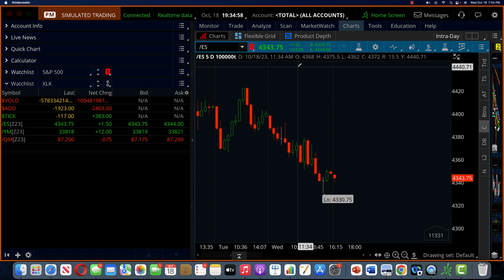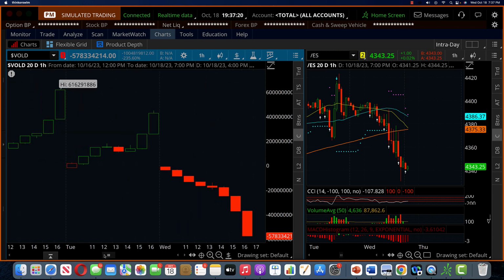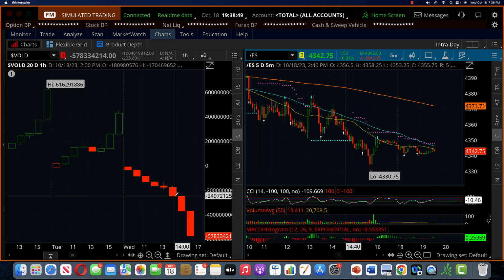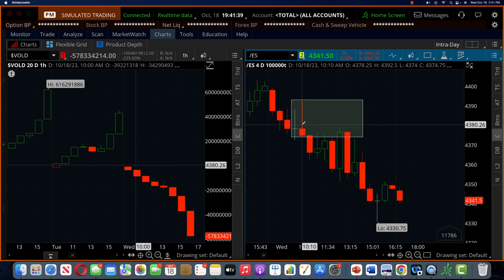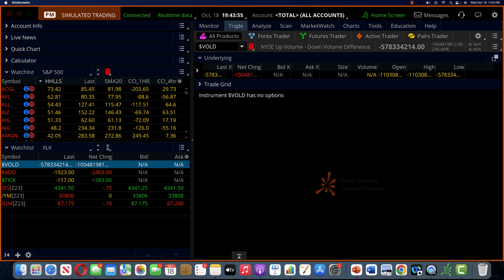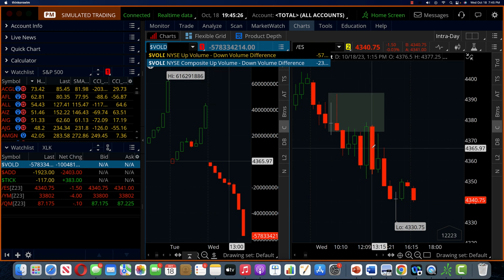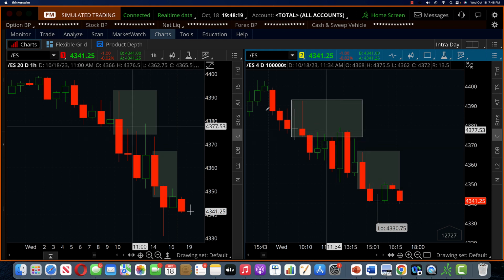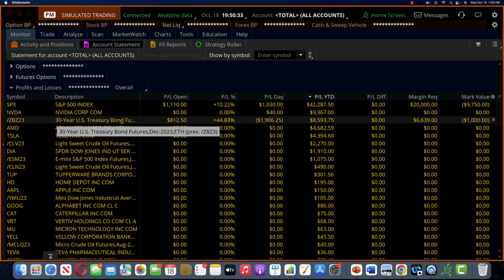0 DTE OPTION STRATEGY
How I use the VOLD indicator tick based charting and the 0 DTE options.  This is a game changing strategy that has dramatically changed the way I approach the markets.